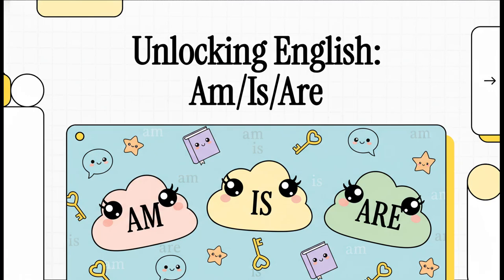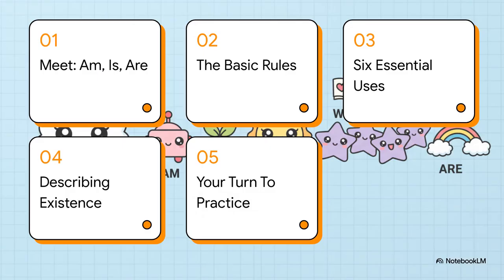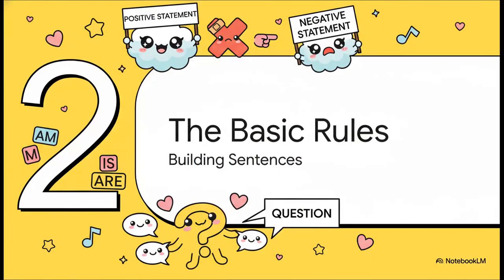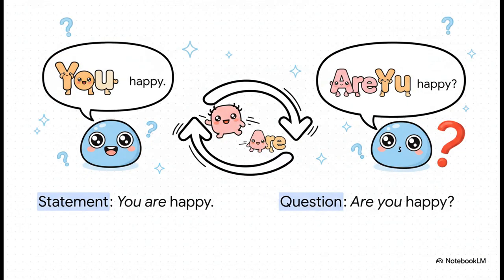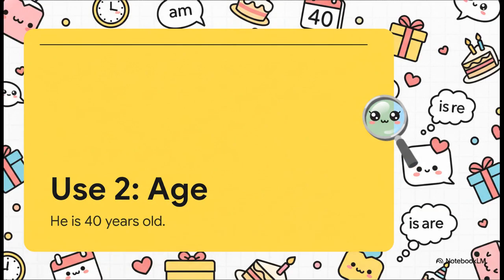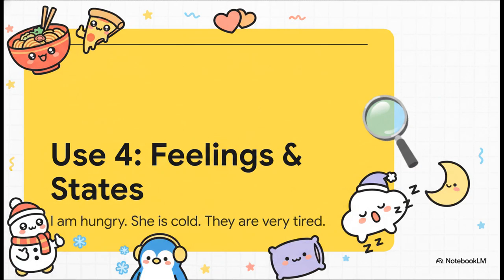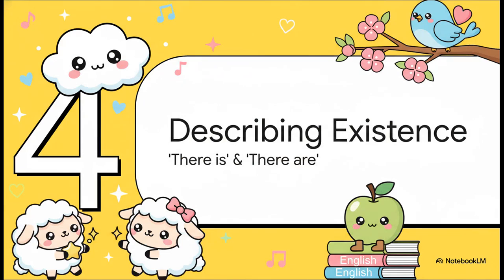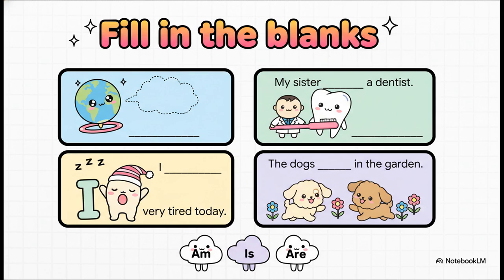A2 1 1 Unlocking English Am Is Are